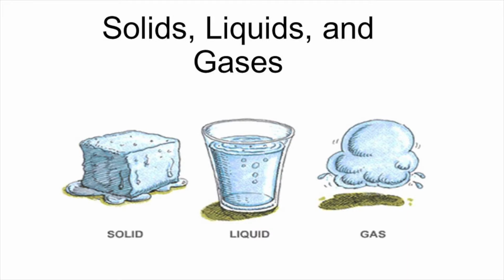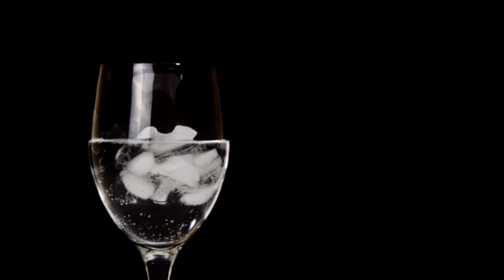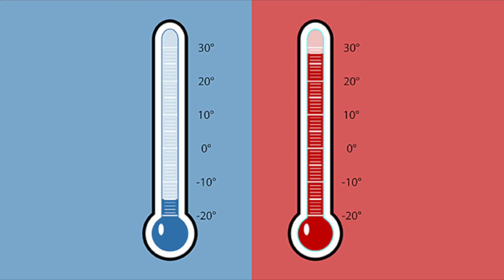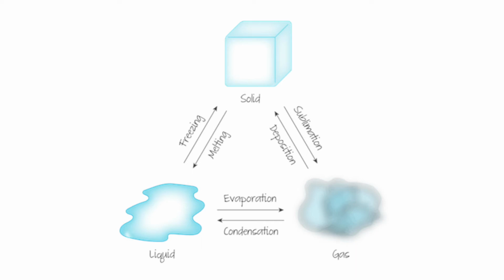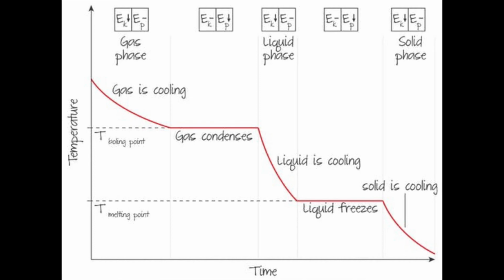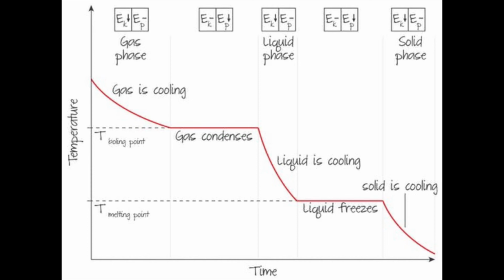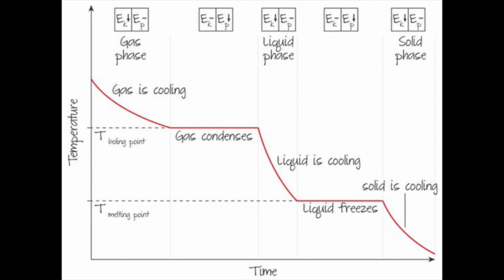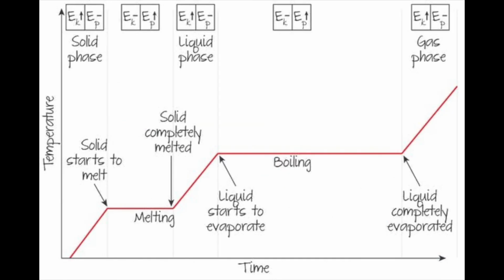Phase change - interpreting phase change graphs; explaining phase change using molecular behaviour